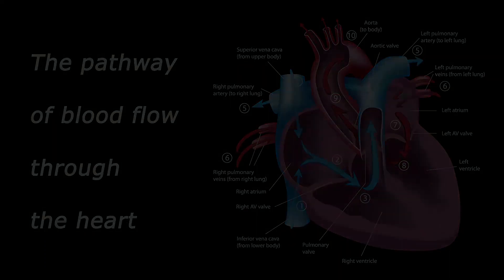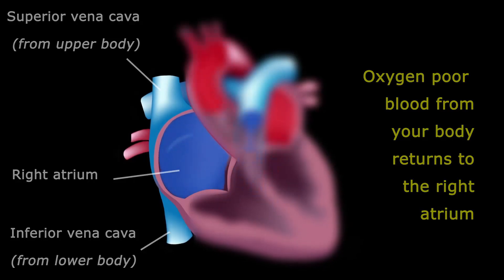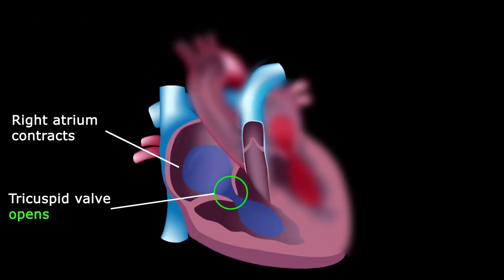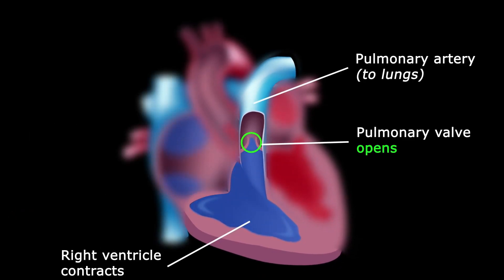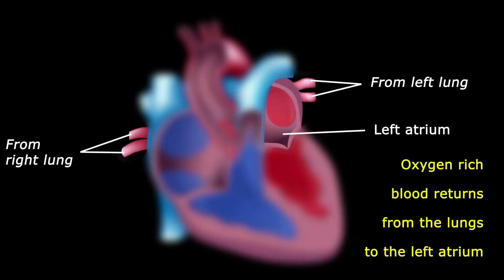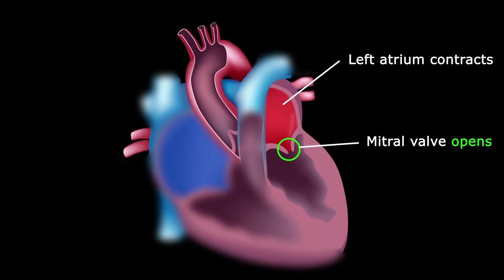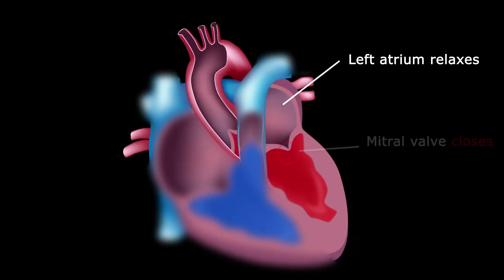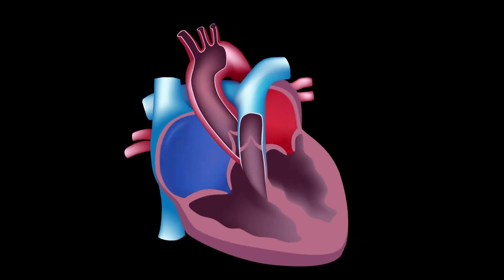The Pathway of Blood Flow Through the Heart! HELP STUDENTS TO UNDERSTAND!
Our aim is to help teachers who teach, in the classroom and at home through immersive video and presentations.